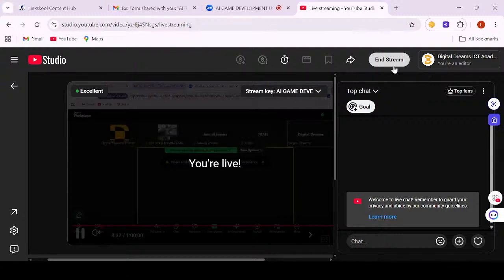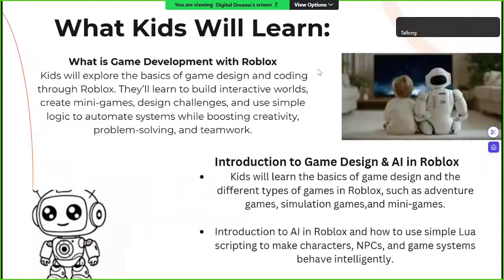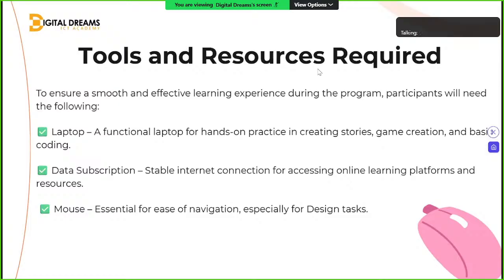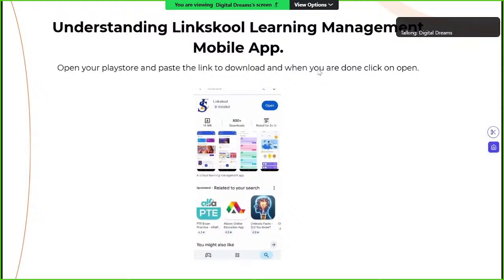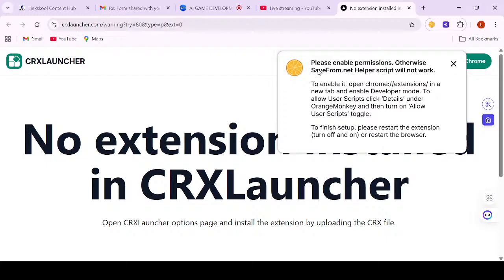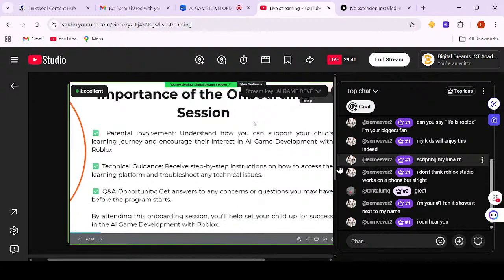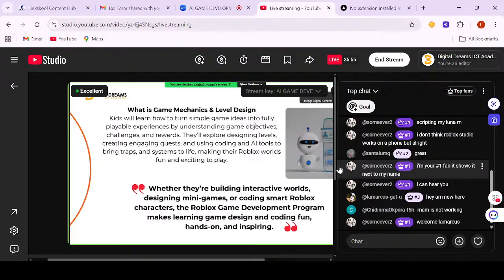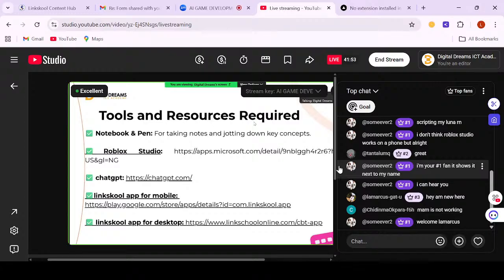PARENTS ONBOARDING: AI GAME DEVELOPMENT WITH ROBLOX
Welcome to the AI Game Development with Roblox onboarding session by Digital Dreams ICT Academy! 🎮✨

In this session, participants will learn how to start creating exciting games using Roblox while exploring how Artificial Intelligence can enhance game development.